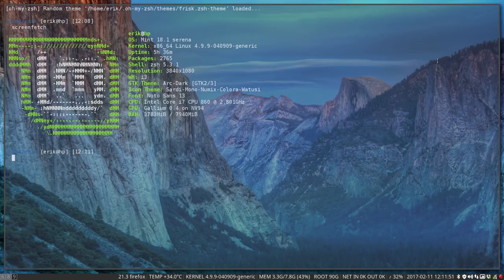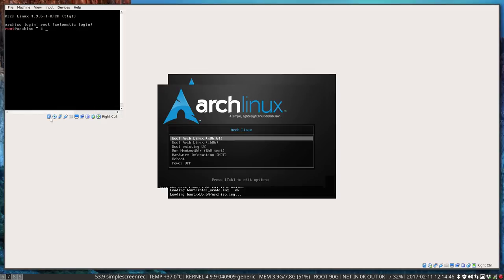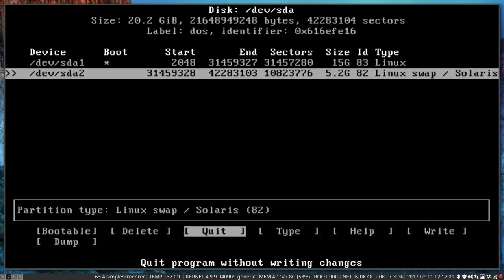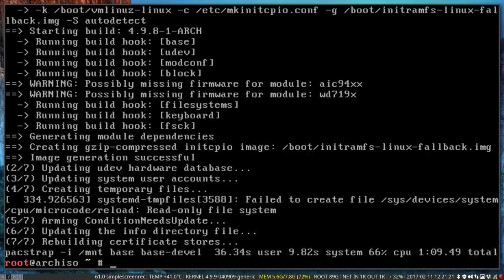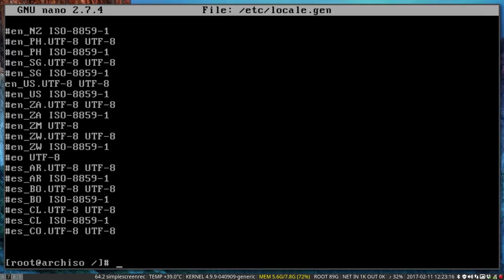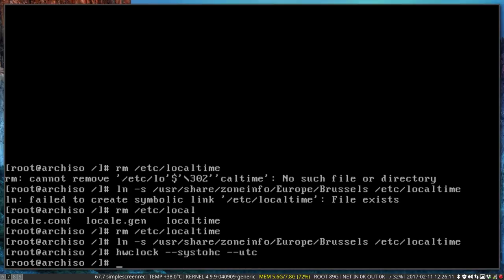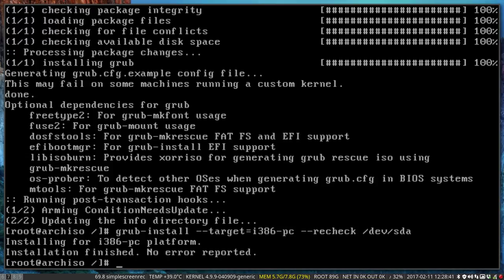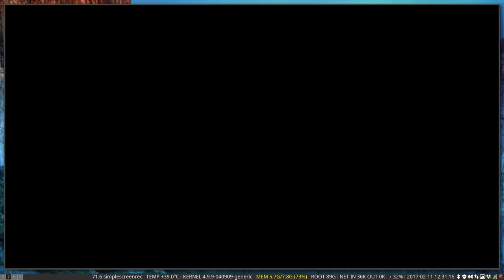how to install arch linux and install any desktop environment afterwards iso of 02/2017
Installation of Arch base on the 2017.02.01 iso of arch.
We are going to install arch linux (base system) - no xorg, display drivers, desktop etc... and stop there.
Other tutorials will then install Budgie, Gnome, Xfce, ...

We will do it in VirtualBox so I can film the installaton on a linux mint 18.1 cinnamon BUT using i3wm.